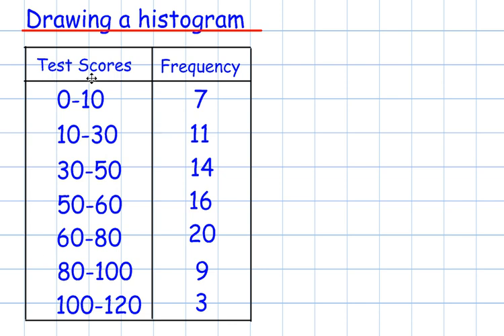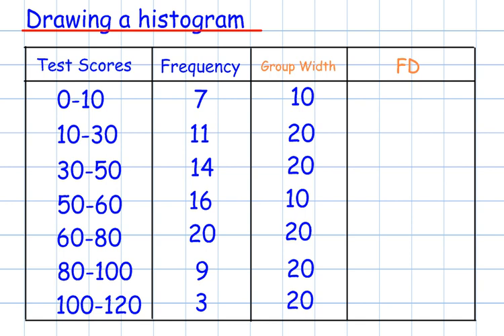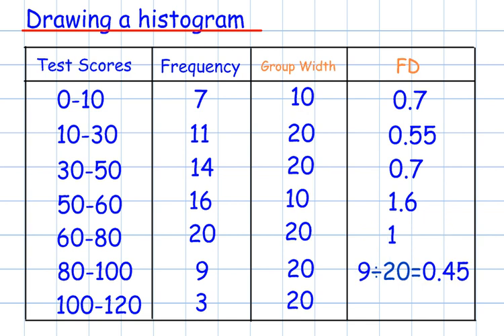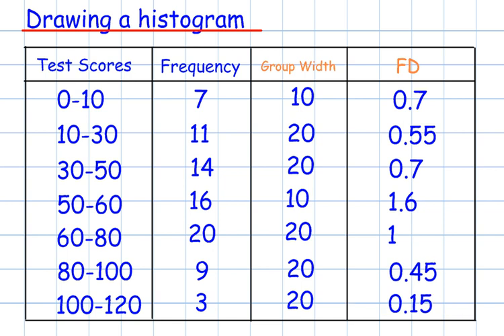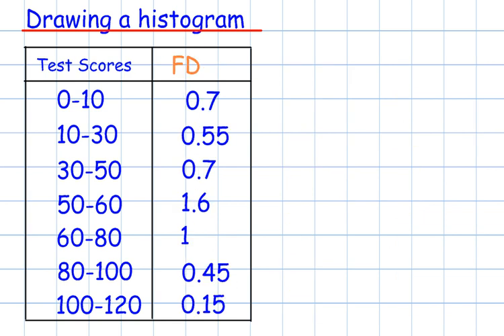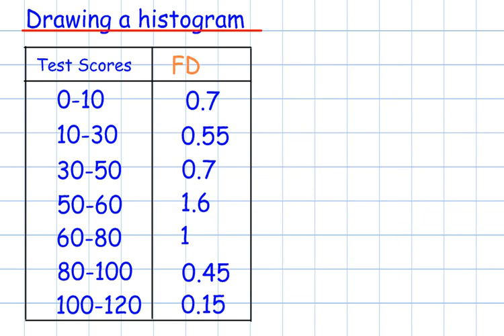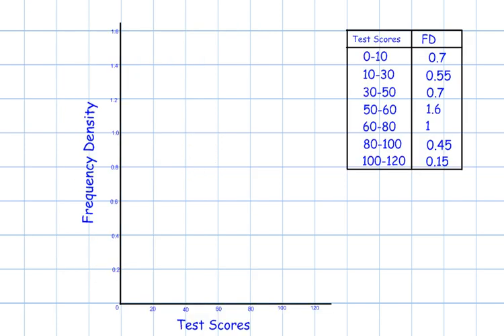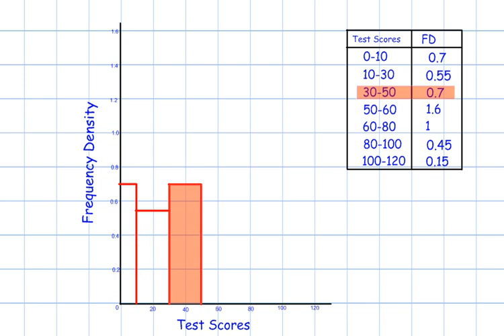Drawing a Histogram (GCSE Mathematics Handling Data)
Edexcel GCSE Modular Mathematics 2MB01
Unit 1 - 1.4 Drawing a Histogram